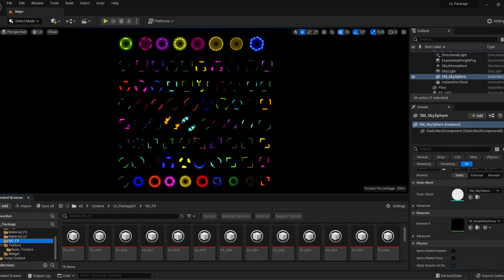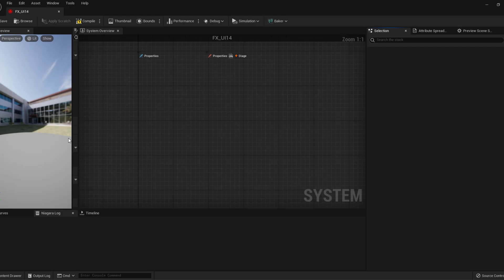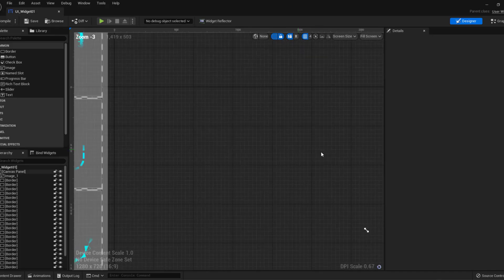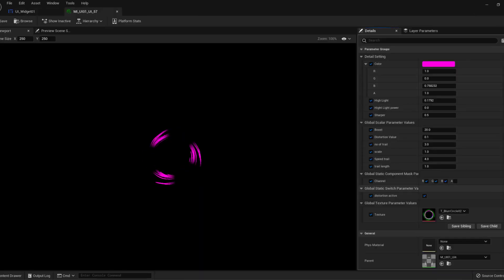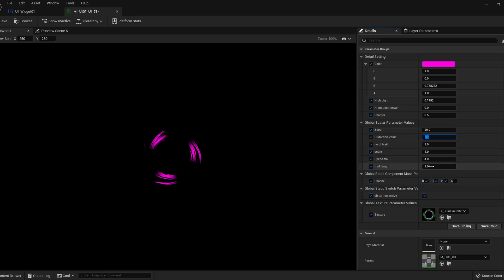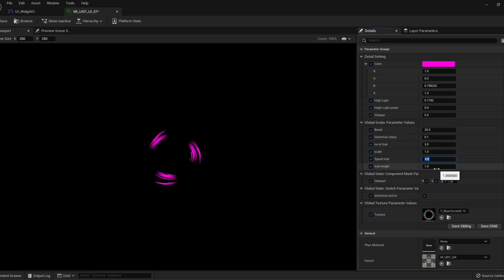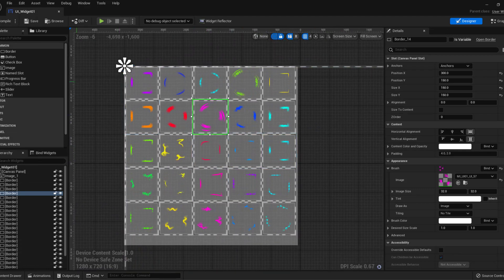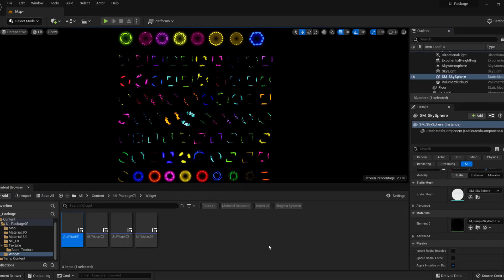UI Widget and Niagara VFX Unreal engine 5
Hi, I'm Aslam, and I'm a game designer! I think everyone can learn to make games, and I want to teach you.